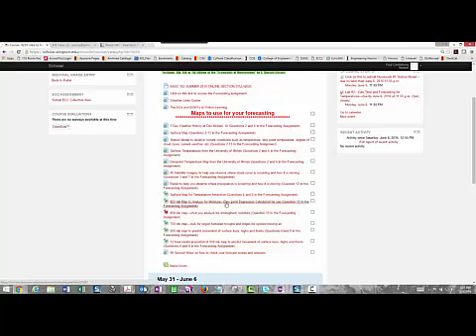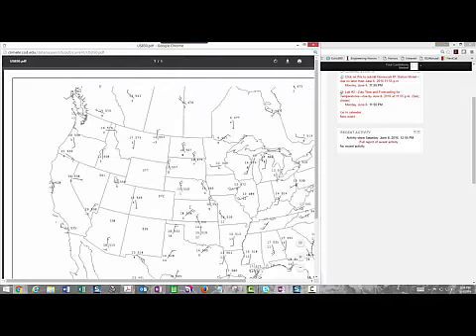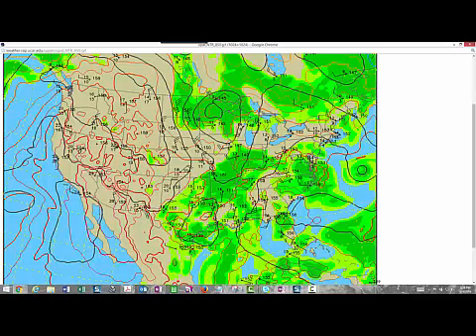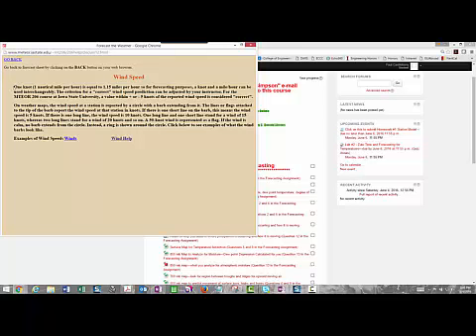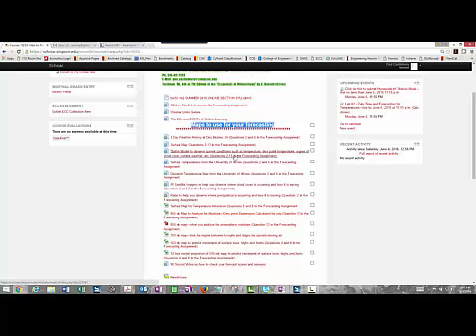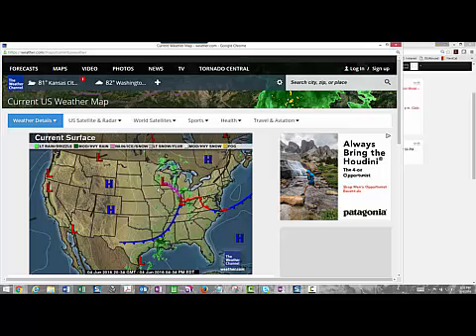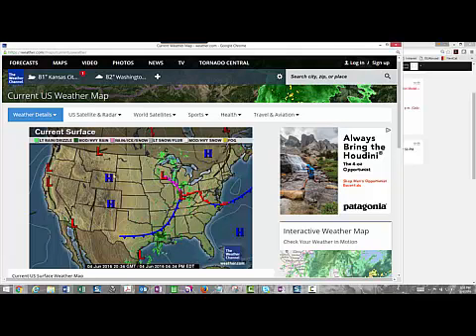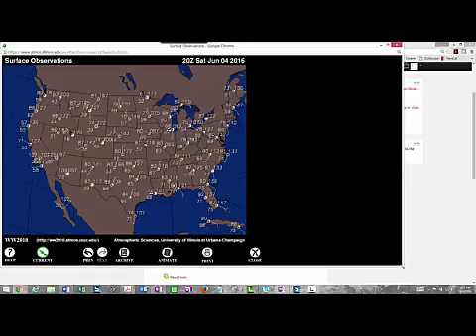Moisture and Forecasting Winds Forecasting